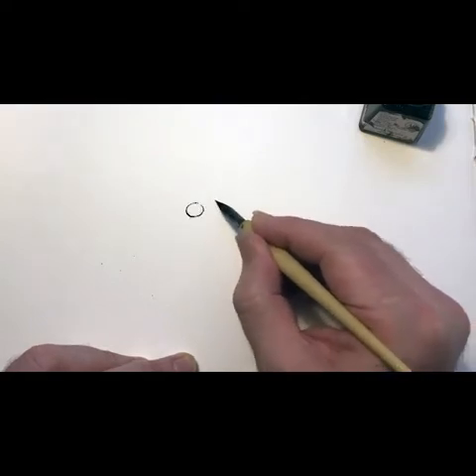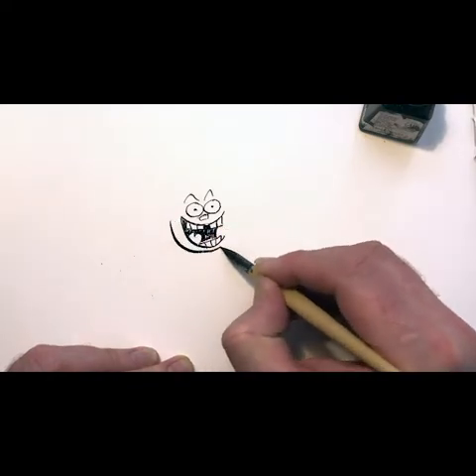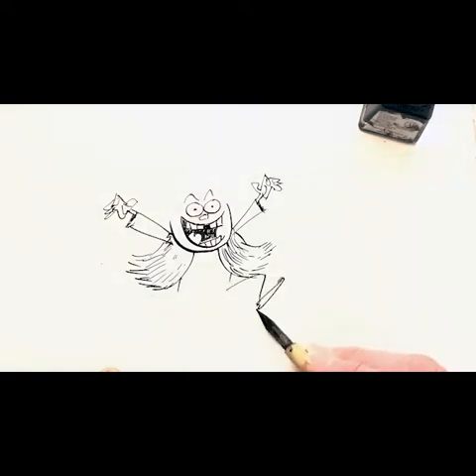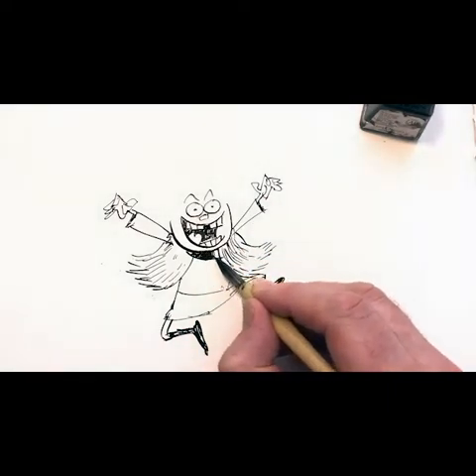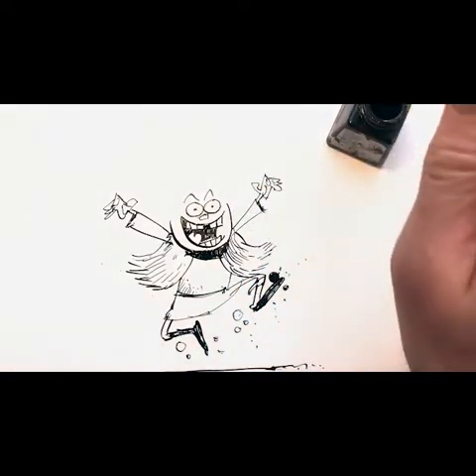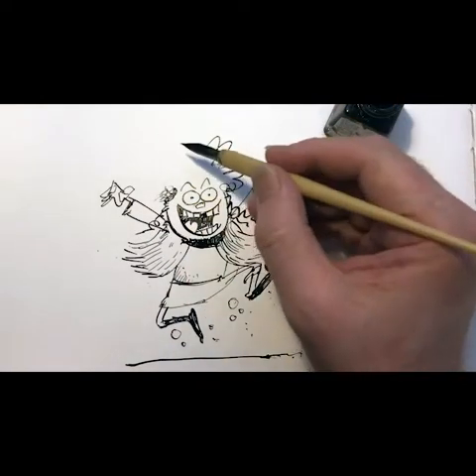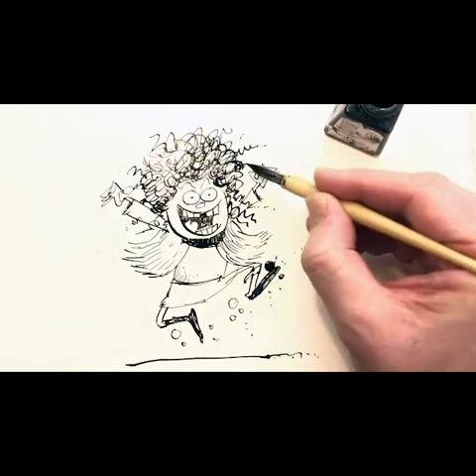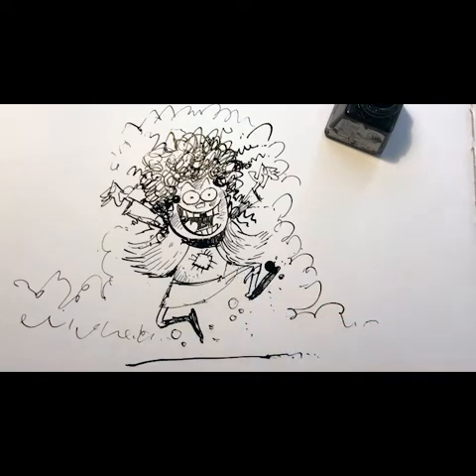Steve May Draws 'Dirty Ulf' from Two Terrible Vikings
Illustrator Steve May shows you how to draw Dirty Ulf, the grubbiest Viking in the village from the second Two Terrible Vikings book GRUNT THE BESERKER by Horrid Henry author Francesca Simon